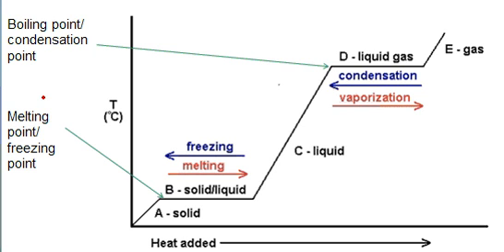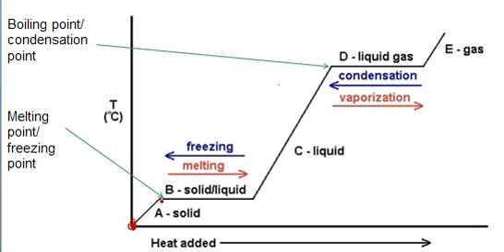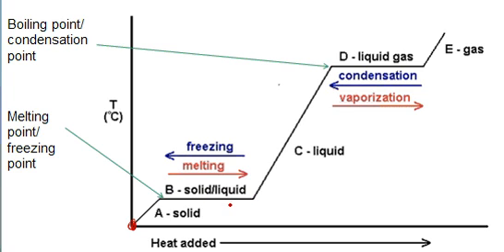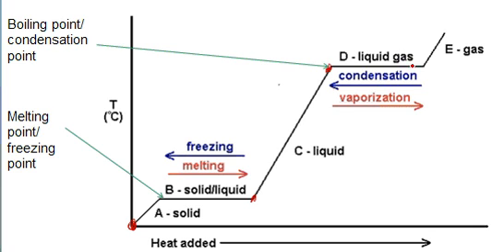Phase change graph add energy